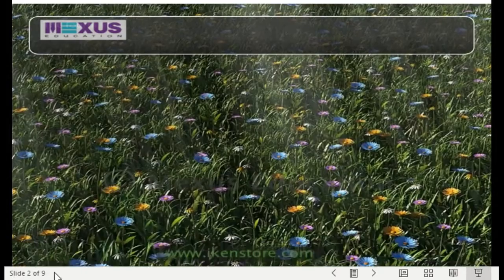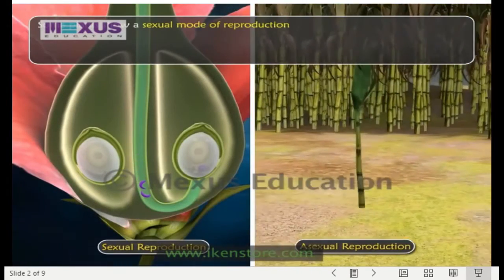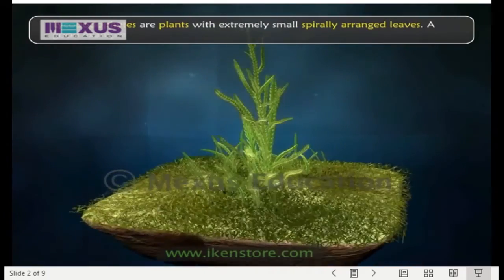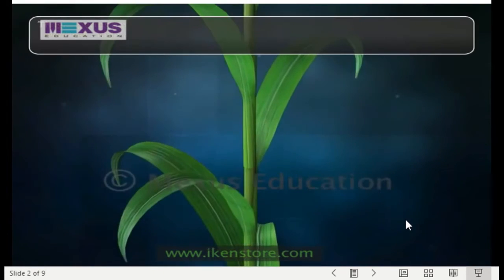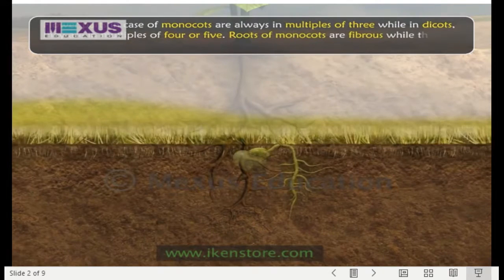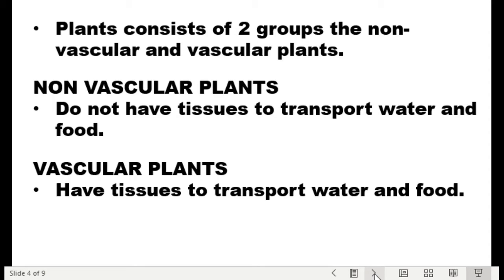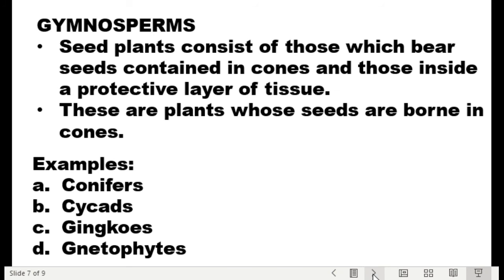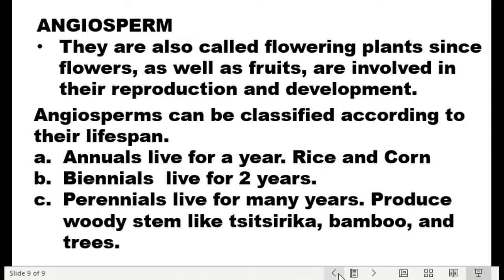Q4 Module 4 Kingdom Plantae